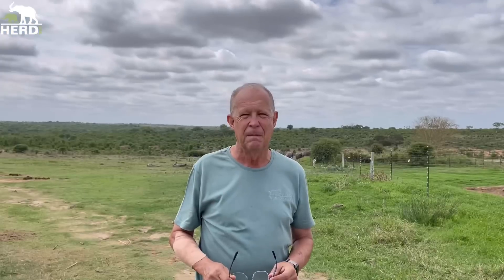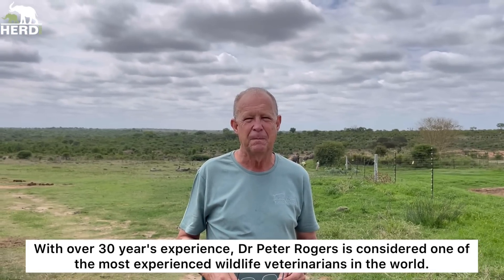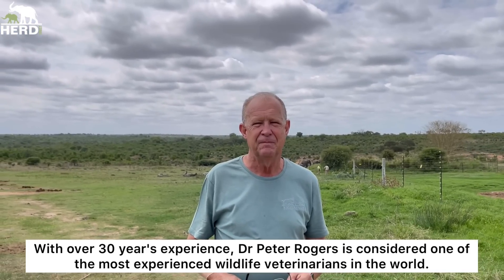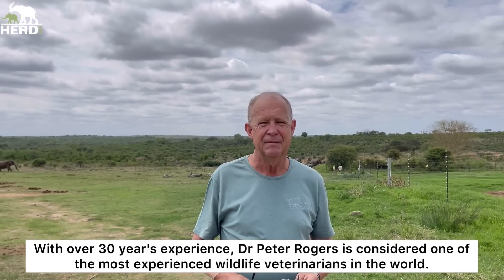Why The Elephants Are On Contraception & What It Means! 🐘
Once the elephants in our herd become sexually mature, they need to be put onto contraception, as a matter of South African legislation that makes it illegal for semi captive elephants like ours, who rely on human care and support, to breed.

Before these rules and regulations were put into effect by the Department of Environmental Affairs in South Africa, the elephants in our herd were able to breed, which led to Tokwe, Bubi, Setombe and Lundi all falling pregnant and having offspring of their own.

We catch up here with Adine and Dr Peter Rogers, our wildlife vet and advisor, to share insight into contraception in elephants, the why’s, how’s, what’s and more!

The older bulls and cows in our rescued herd therefore do not procreate, the females do not lactate or bare offspring, the males do not go into musth. This prevents the aggressiveness and other challenges that come into play when a bull goes into musth, helping to protect the herd and their human carers.

We hope this answers some of the questions you might have had about this!